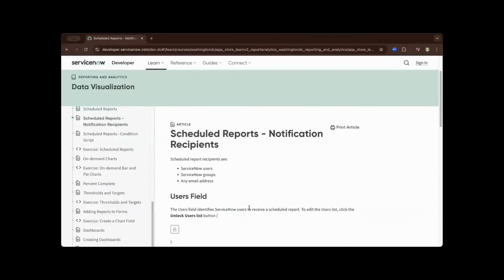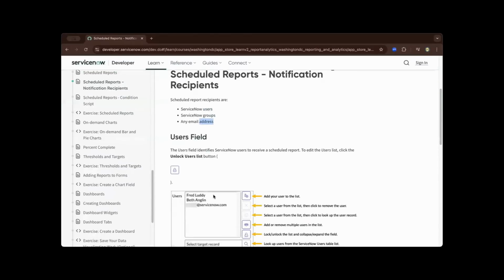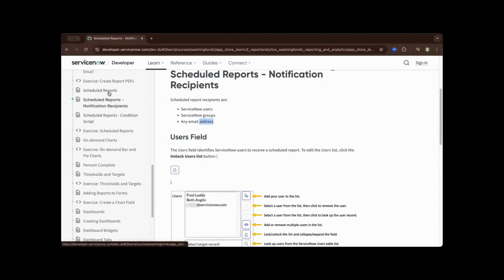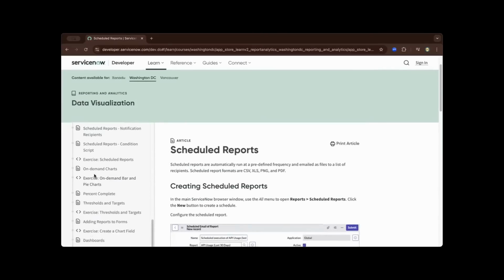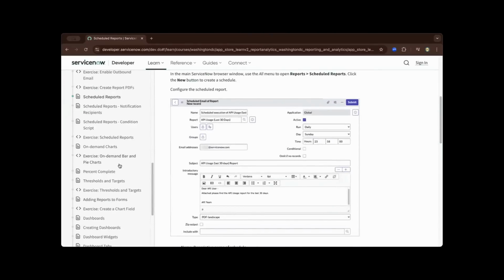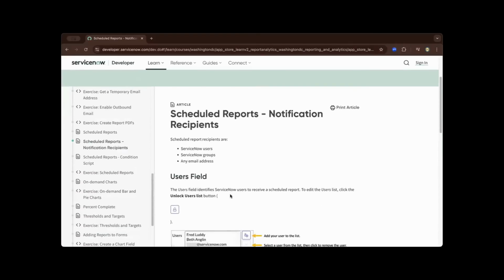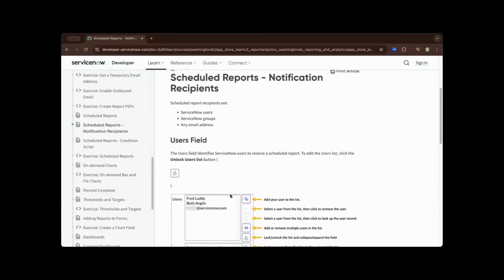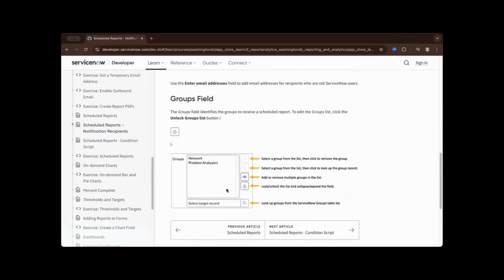ServiceNow Dashboards and Reports: Scheduled Reports - Notification Recipients (Legacy)